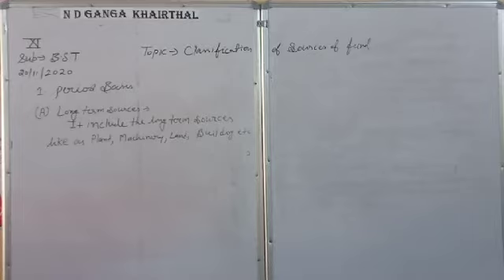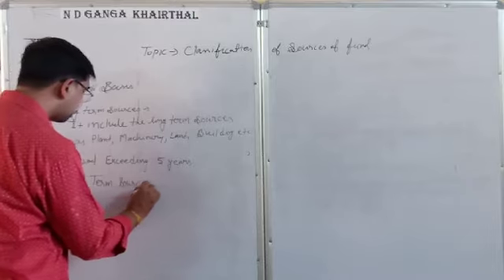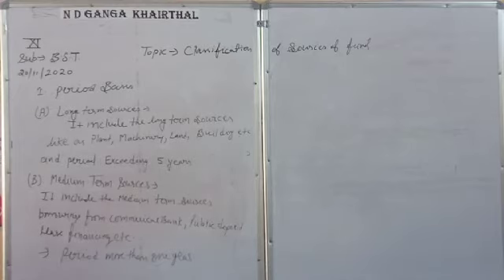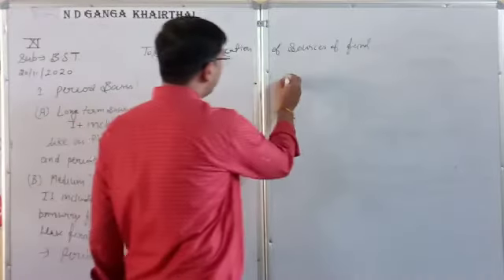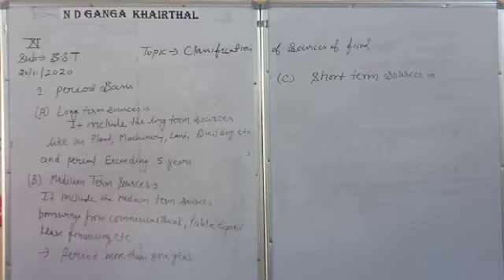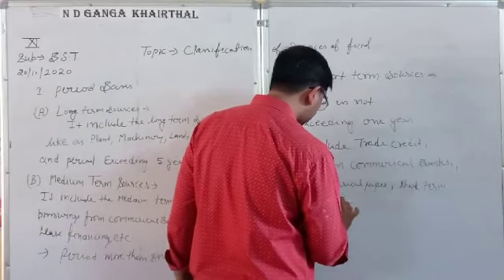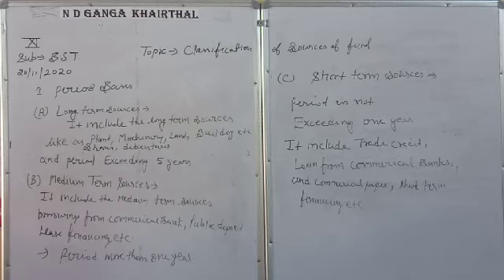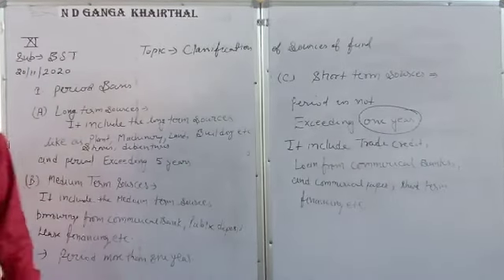October 20, 2020